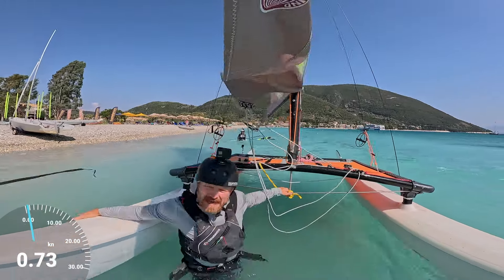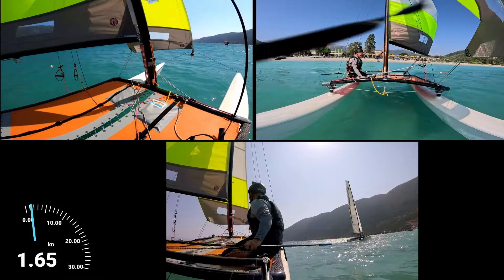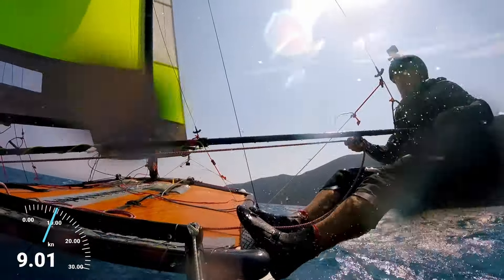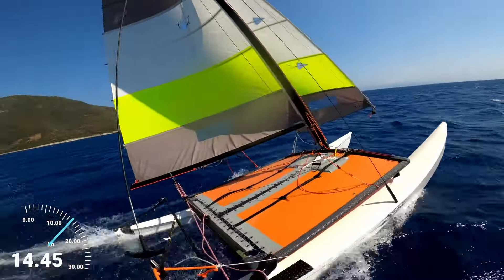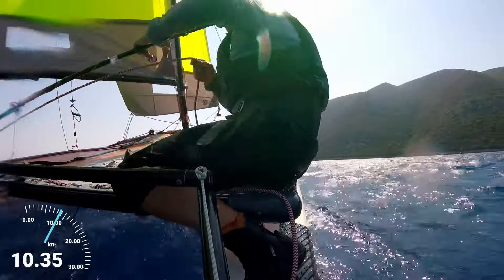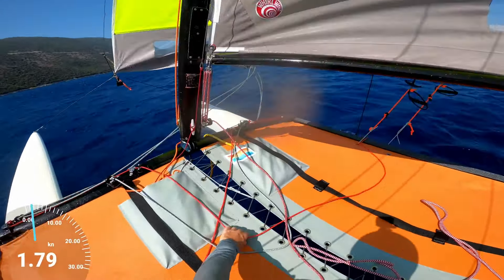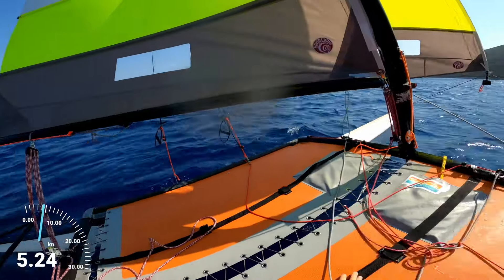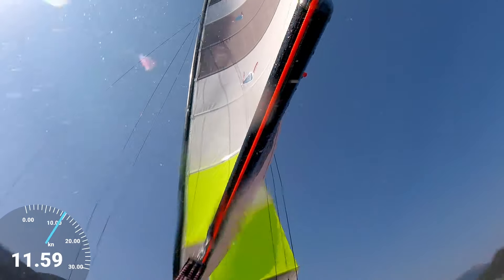Hobie 16 Solo High Wind Techinque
TOO WINDY? MAYBE? Here with this piece of cinematic multicam goodness I'm talking you through the whole process, from launching to landing with plenty of high wind thrills and spills in between.